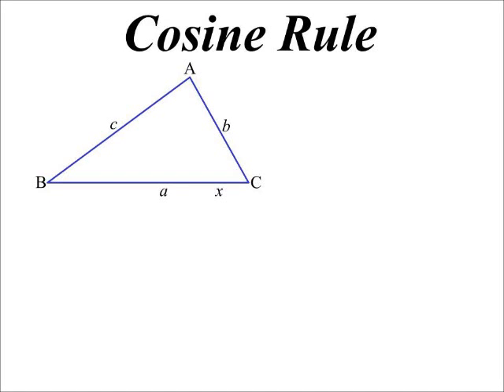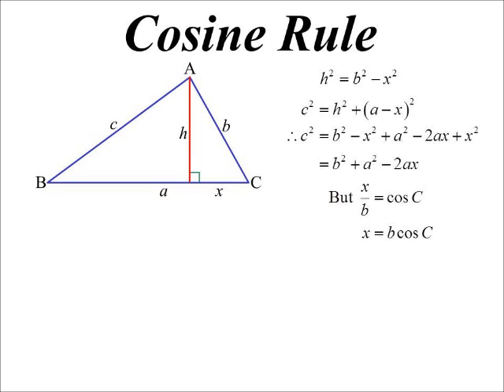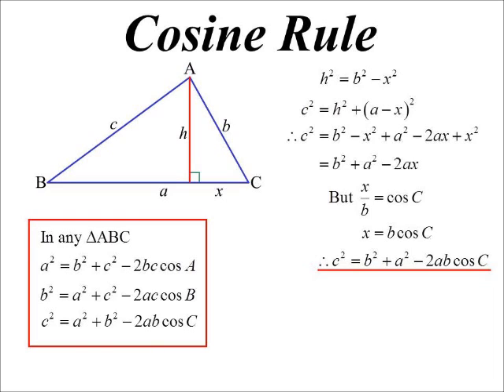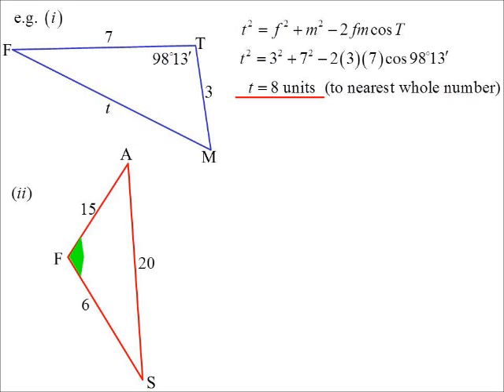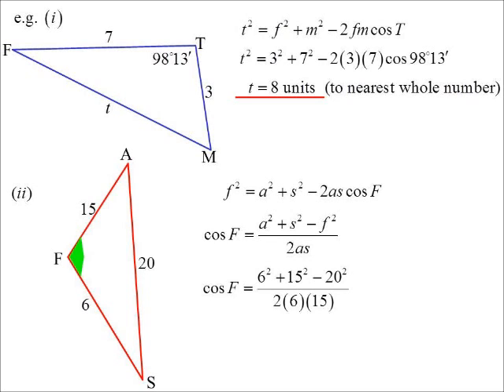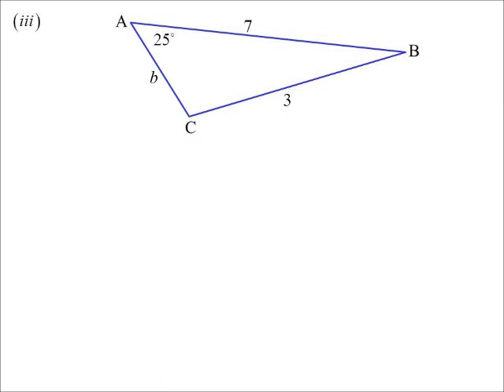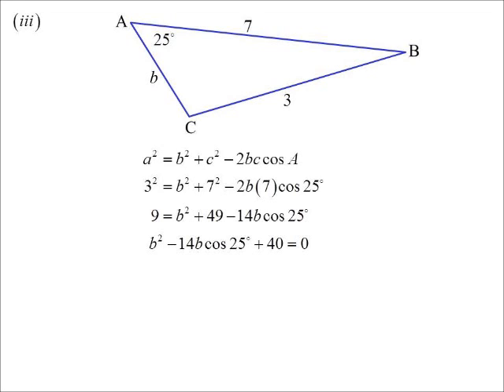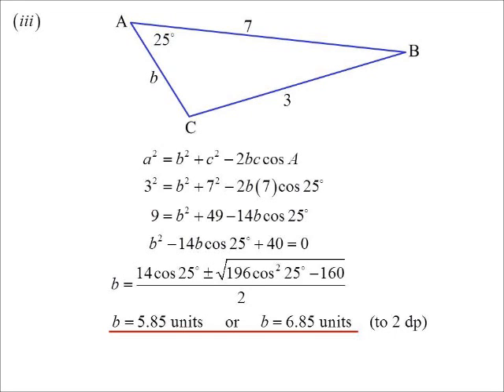11X1 T04 06 cosine rule 2017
Along with the sine rule, the cosine rule completes the suite of tools for solving problems involving non-right angled triangles.